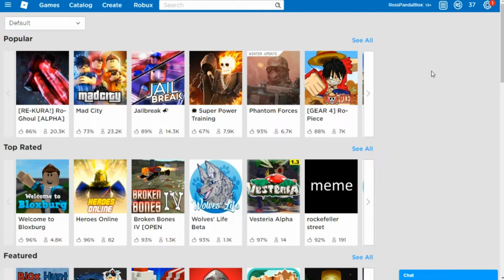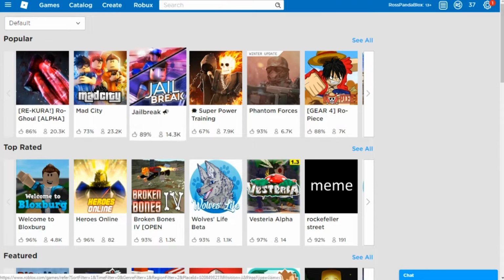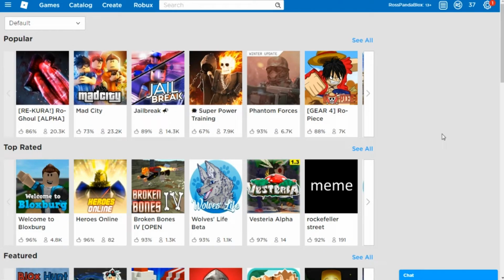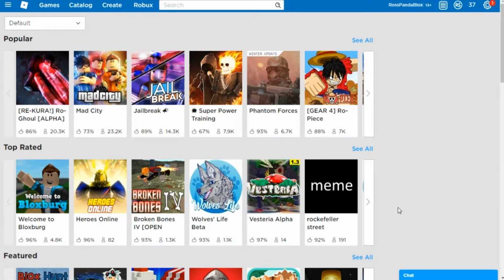Big problem where i can't even find a real game.. Please fix this Roblox!